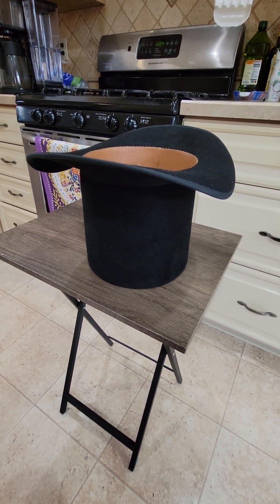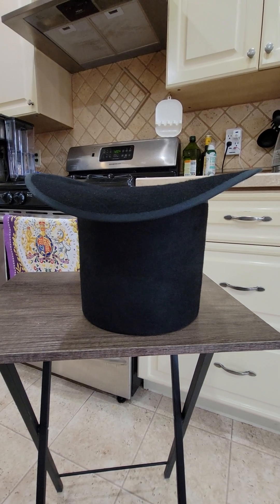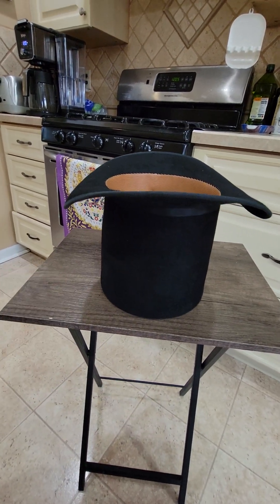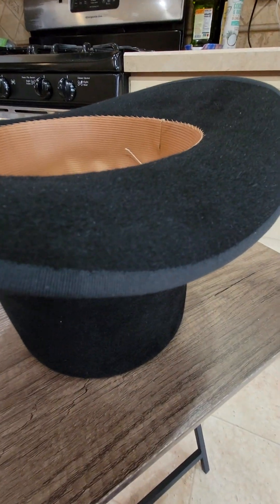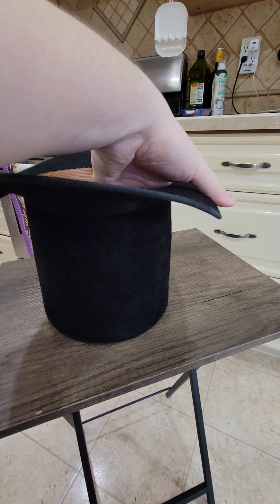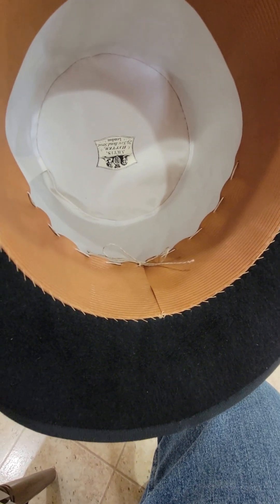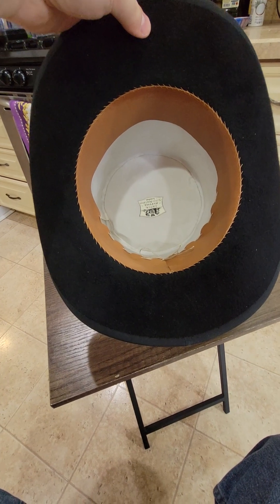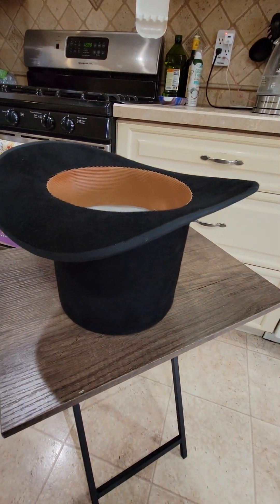1830s Gentleman's Hat from M. Brenckle, Hatter - a Short Review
Matthew Brenckle is a historic hatter in New England, making high-quality hats of all kinds, both civilian and military. This is a quick review of his 1830s round hat (top hat).